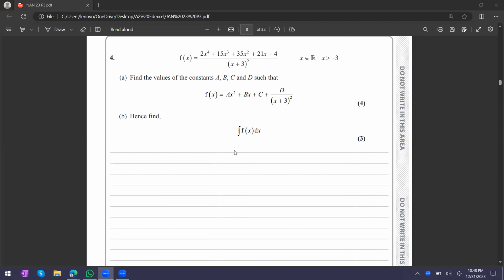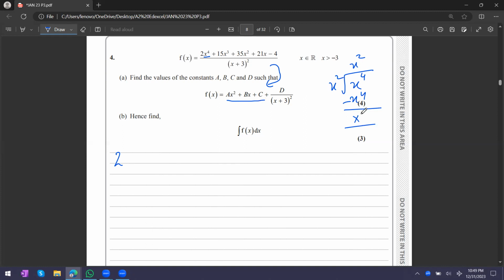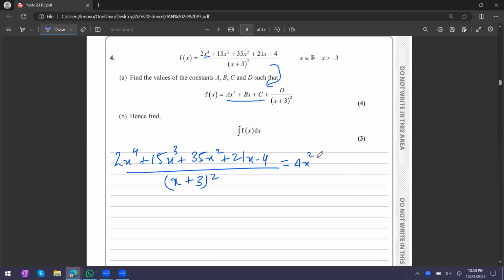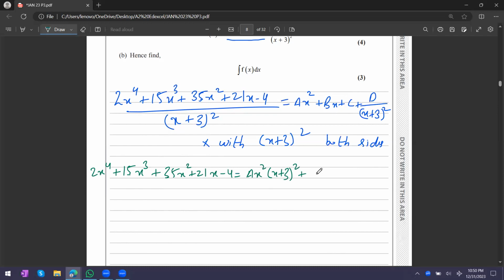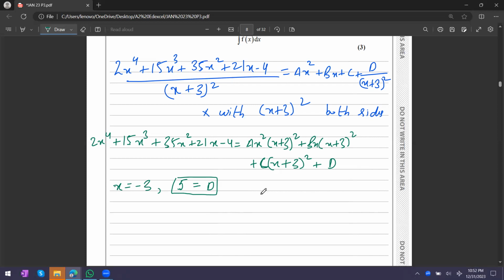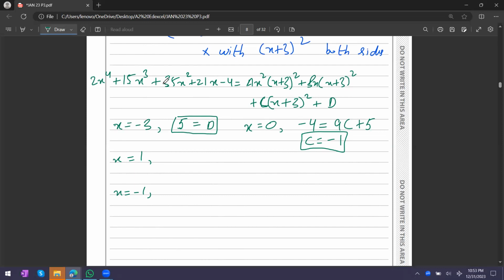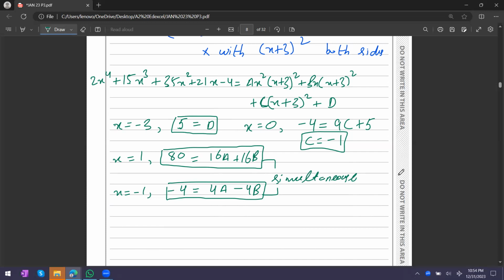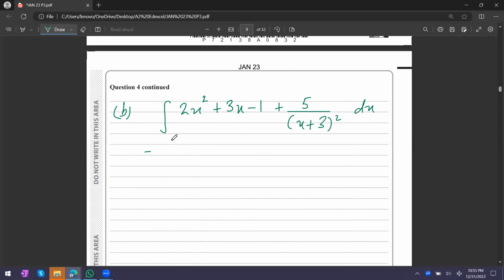IAL Edexcel Mathematics JANUARY 2023 Paper 3 P3 WMA13/01 Question 4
Please click on playlist at end for remaining questions.

You are welcome to leave questions or feedback.

Thanks :)